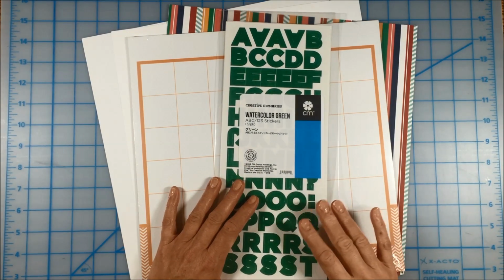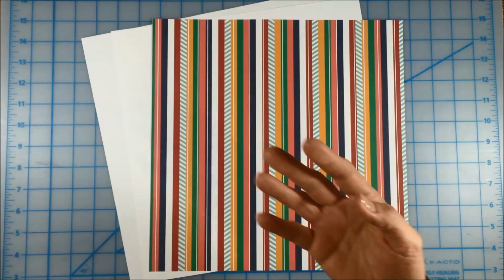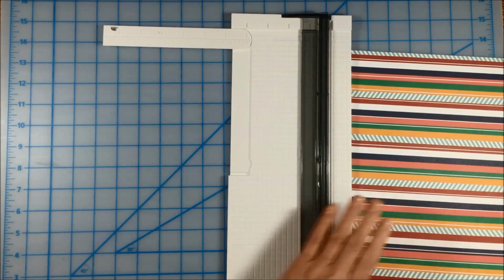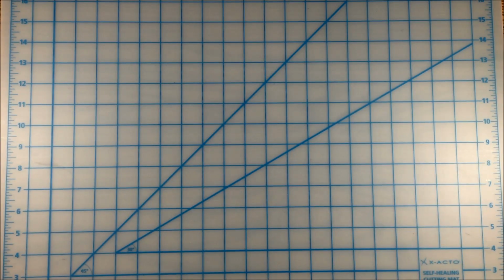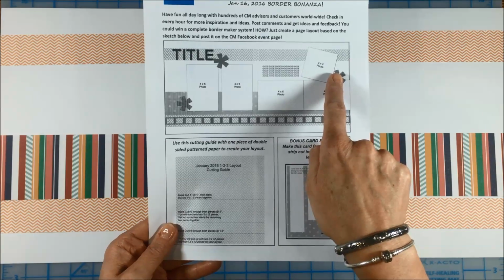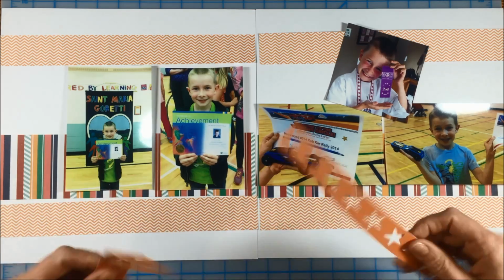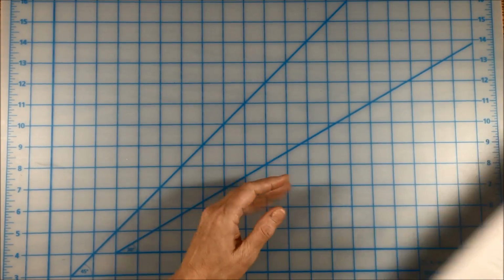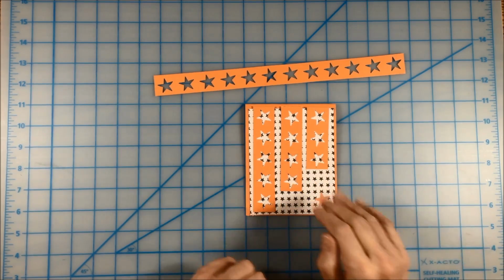January 1-2-3 Layout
A versatile two page scrapbook layout featuring an easy 1-2-3 technique. Sketch and layout created by Noreen Smith.

UPDATE FEBRUARY 2020: Unfortunately, free handouts dated prior to 2018 are no longer available. If you are interested, watch the shop for a new E-Book which will feature 30 older 1-2-3 sketches that are not available in printable format. (E-Book should be available Spring 2020.)